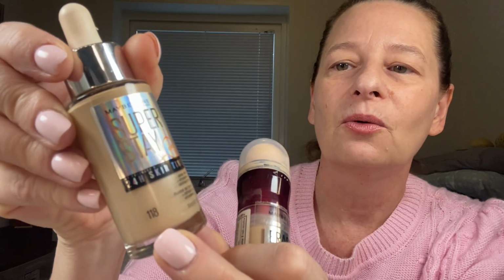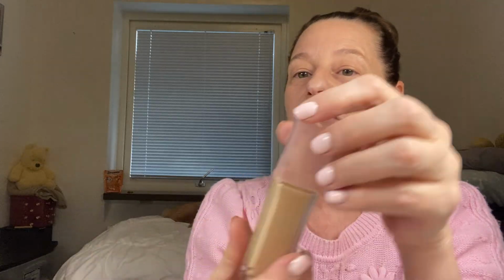Mature Skin? This Brightening Hack Works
This is one of my weekday grab & go routines — just pressing record and getting ready without overthinking it.

Today I used a few Maybelline base products in shade 118 to create a soft, natural glow that feels lightweight and easy on the skin. These are the kinds of products I reach for when I don’t want anything heavy or fussy.

I also tried that purple blush/color corrector hack I’ve been seeing — applying it over the base to subtly brighten and lighten the overall look. I wasn’t sure at first, but it actually gives a really nice, fresh effect.

And yes… if you look in the background, Xena made a little cameo 🐱

Let me know if you’ve tried this hack — or if you have a favorite drugstore base I should test
next?

Paw Paw beauty blender

Maybelline Pump and Glow (118)

Maybelline Superstay Tint (118)

Maybelline Instant Age Rewind (118)

NYX Color Correct Palette

Flower Knows ‘Romanticism’ Blush